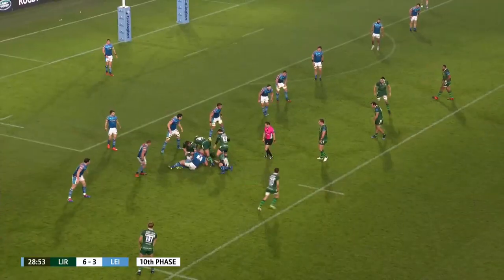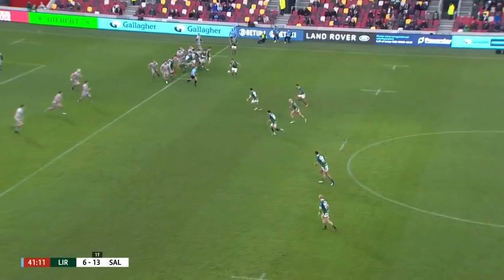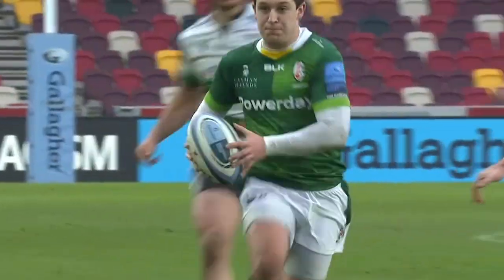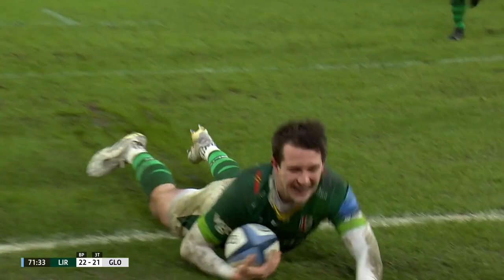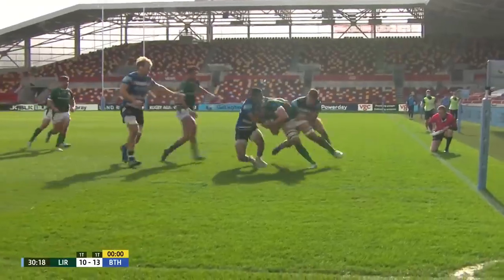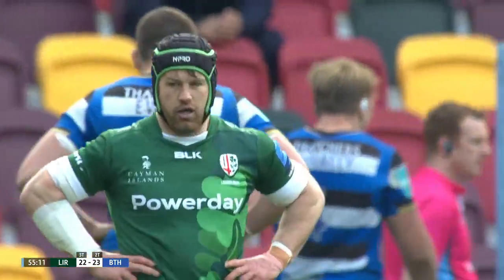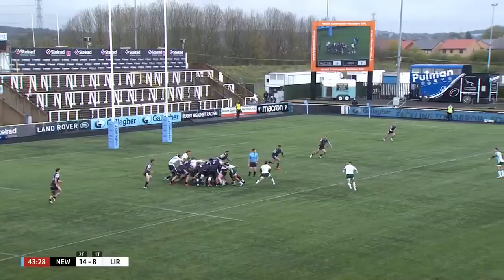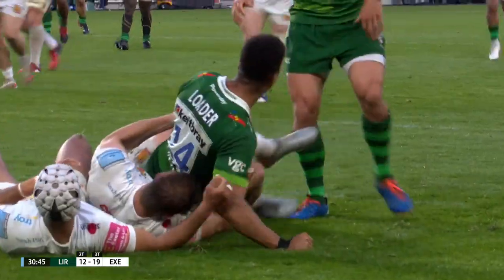London Irish Best Tries This Season! | Gallagher Premiership 2020/21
⬇️ Sign up for free below for access to a range of exclusive Premiership Rugby content:

See all of London Irish's best tries from this season in the Gallagher Premiership, but did we miss any out?